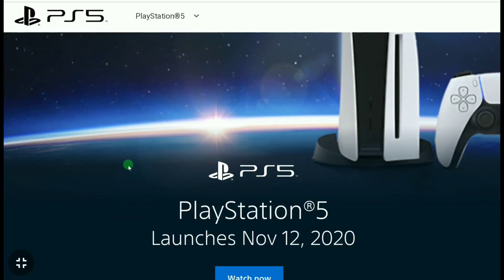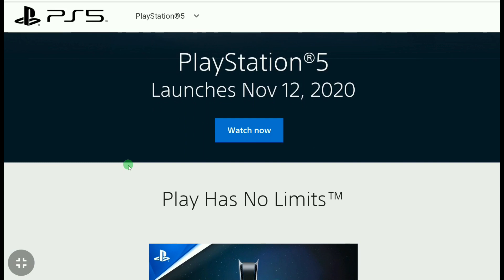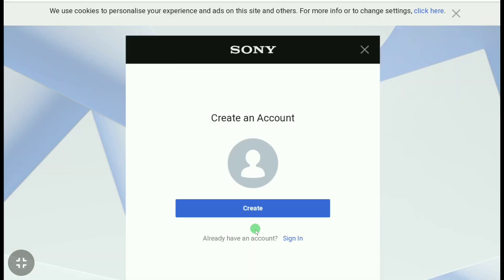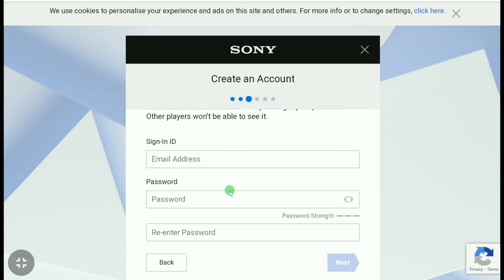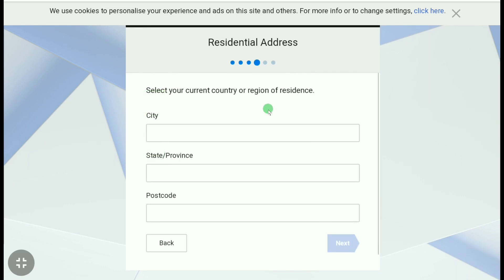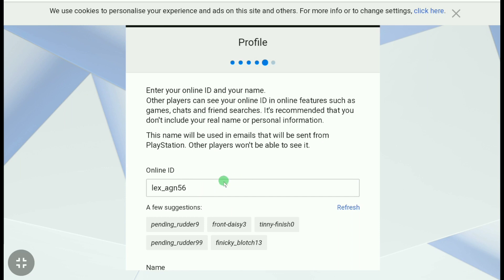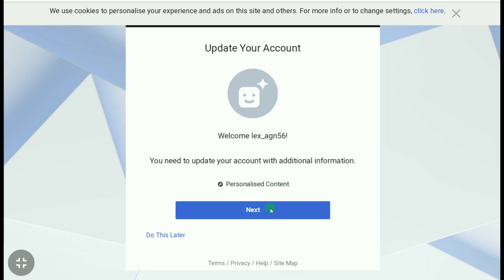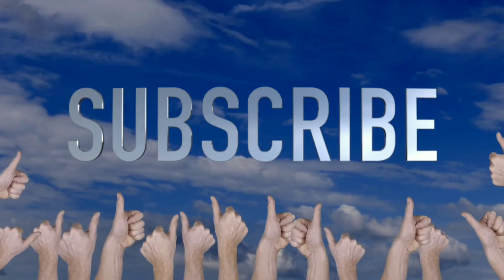How To Make A PS5 Account 2021 | Create New PlayStation (PSN) Account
How To Make A PS5 Account 2021 | Create PSN Account For PS5 | Create Playstation Account on computer

In this video I will show you how to create a new playstation account for ps5. So if you have bought a playstation 5 or planning to buy one, then you must need a psn Account to start using your ps5. So you gonna make a PSN account for that & and you can easily sign in & start using your ps5.

Steps:

- First open up any browser on your laptop, computer or smartphone & then go over to the official website of Playstation : playstation.com

- And then click on sign in (at top right corner of the website)

- Next click on create new account

- After that click on "create"

- First Select Your Date of Birth & click on "next"

- Then Select Your Country & Your Language And Also click on next. and follow the process mentioned in this video and you can easily sign up for a PlayStation (PSN) Account For Your Ps5